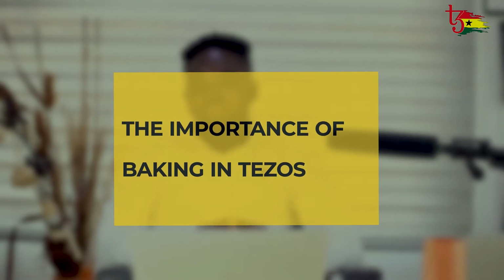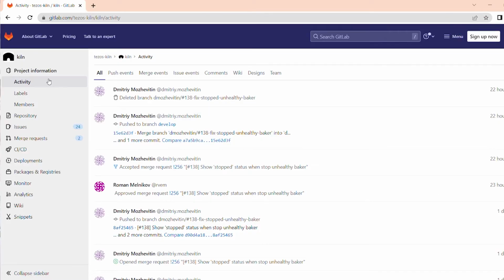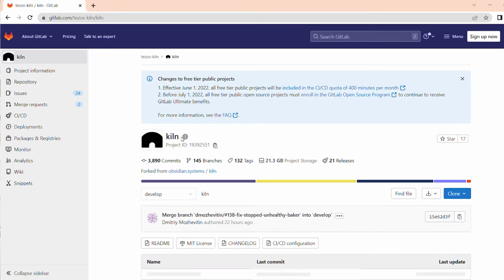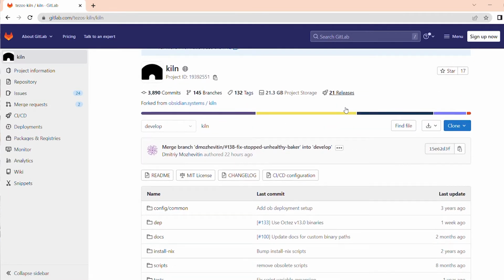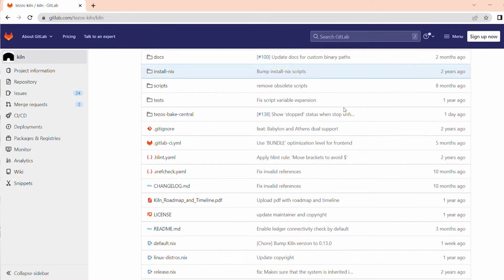Tezos Baking from Ghana!!!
In this video I breakdown how easy it is to setup your tezos baker in Ghana. I talk about all the things you need to watch out for and give some hardware recommendations.

00:00 What is Baking?
04:10 Importance of Baking in Tezos?
07:32 Environmental Effects of Tezos Baking?
12:26 Software Requirements.
14:38 Monetary Requirements.
19:45 Minimum Money Required.
24:05 Profit Calculation.